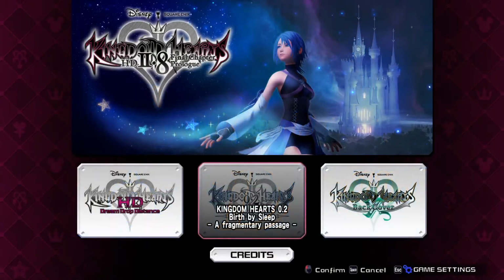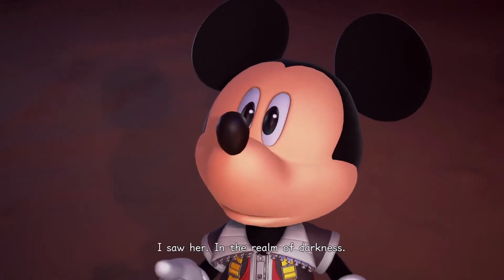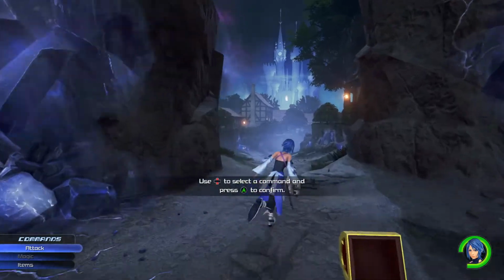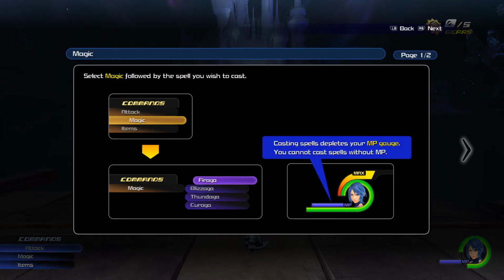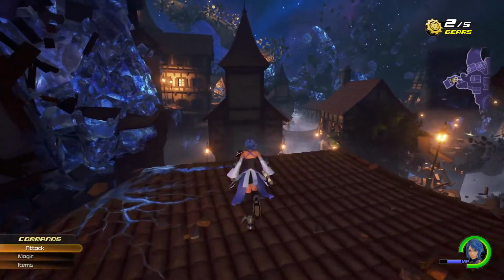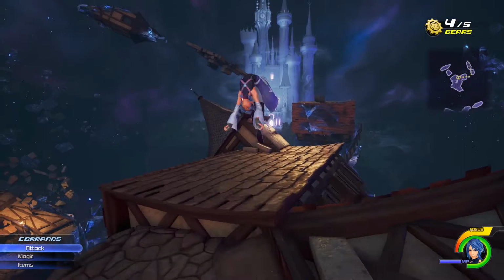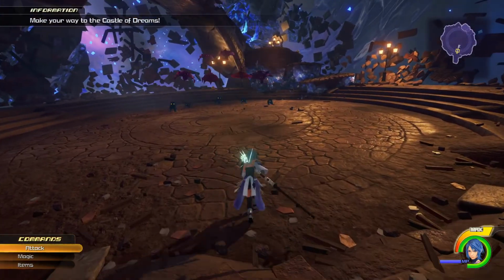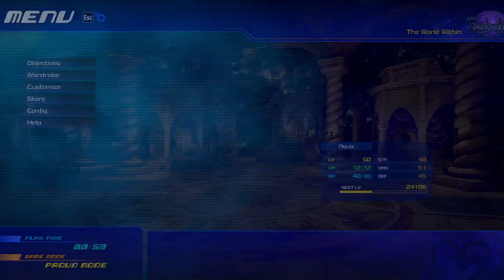Let's play Kingdom Hearts: BBS 0.2 – A Fragmentary Passage on PC! Part 1: Castle Town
Part 1 of my Kingdom Hearts: Birth By Sleep 0.2 – A Fragmentary Passage full playthrough on PC. Spoilers for literally everything if you haven't played the game. All boss fights will be timestamped in each video (spoilers). Hope fans new and old both enjoy!

59:03 Demon Tower boss battle